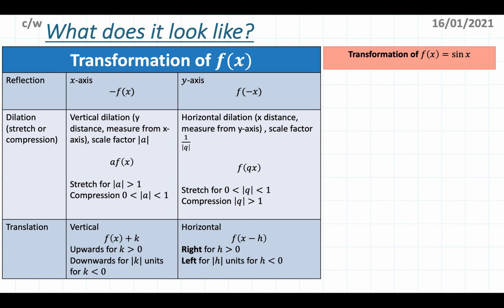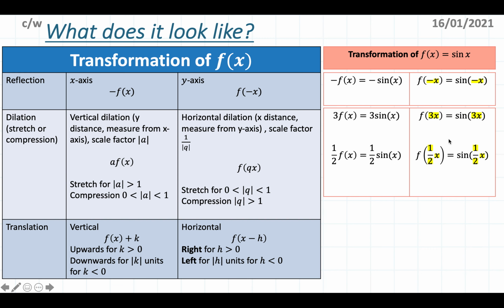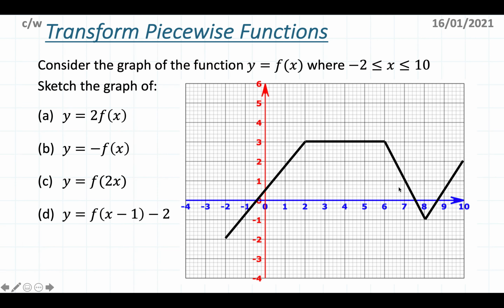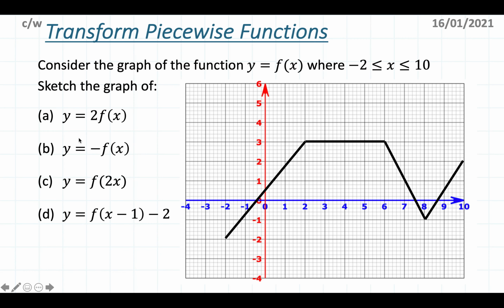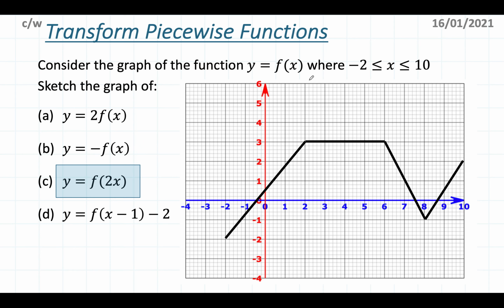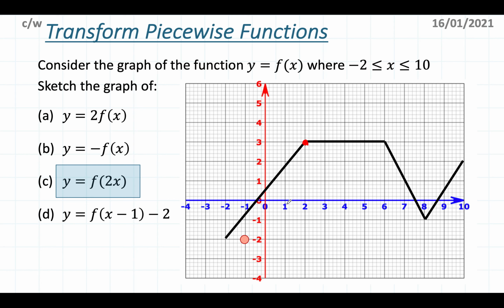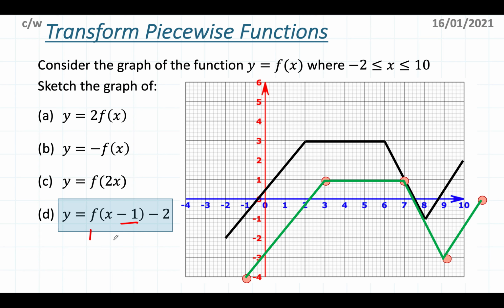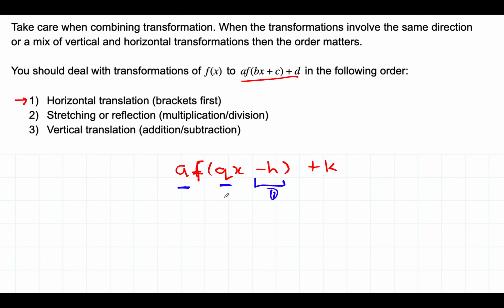General Graph Transformation (2/2)